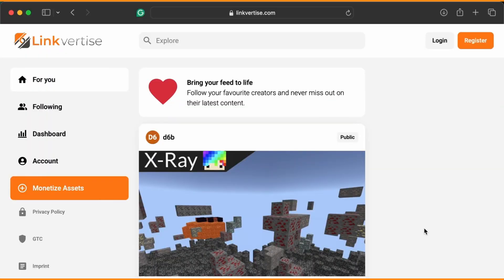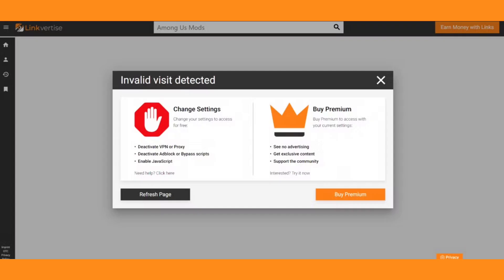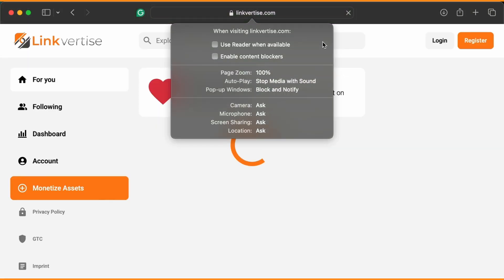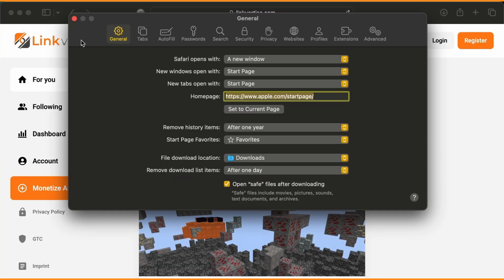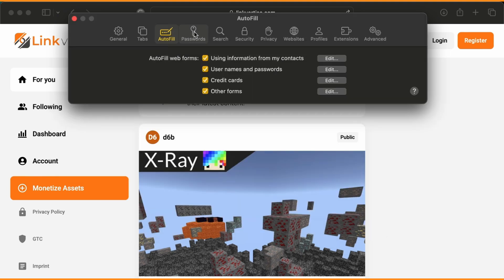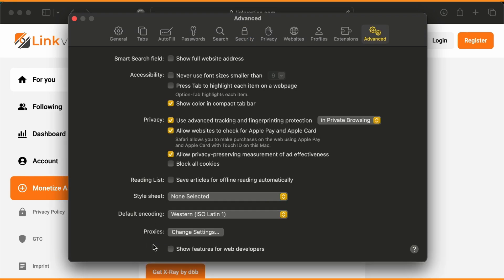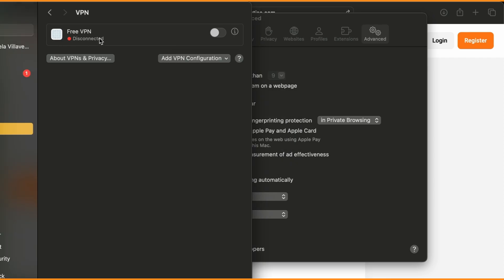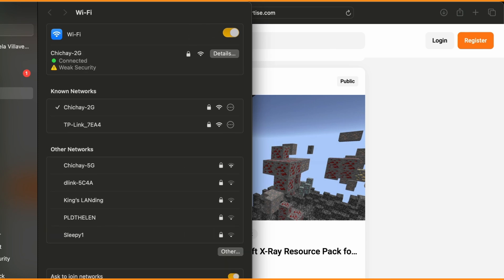How to Fix Linkvertise Not Loading Problem(Best Guide 2025)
Are you struggling with Linkvertise not loading or stuck on the loading screen? In this best guide for 2025, I’ll show you the easy and effective ways to fix the Linkvertise loading problem fast! Whether you’re facing slow loading, page errors, or links not opening properly, this step-by-step tutorial will help you get around it quickly.